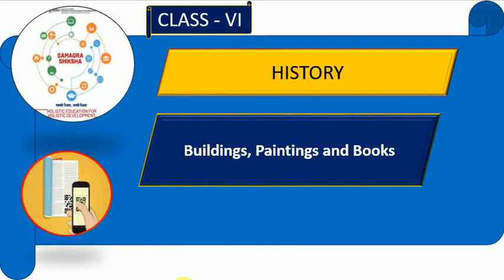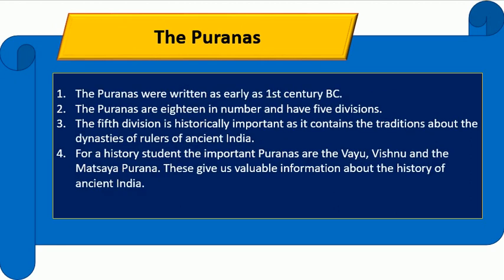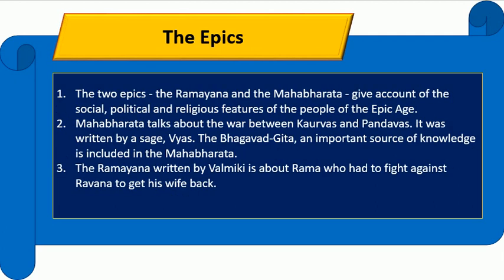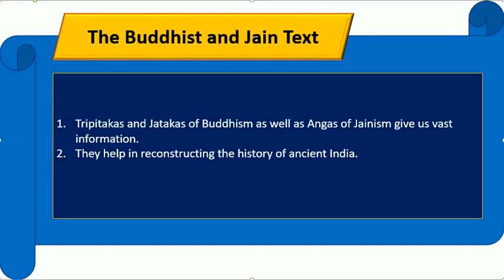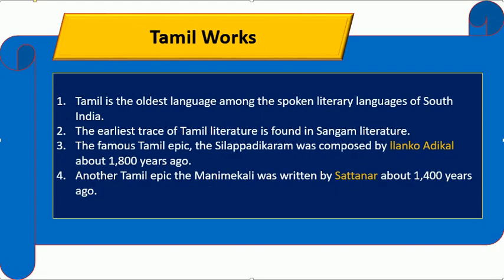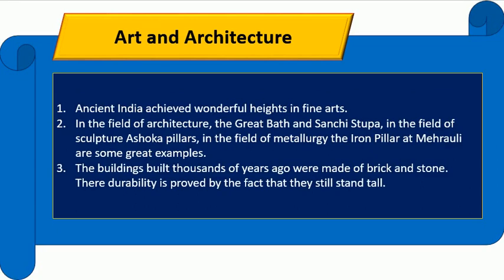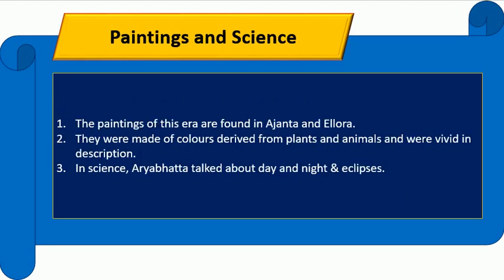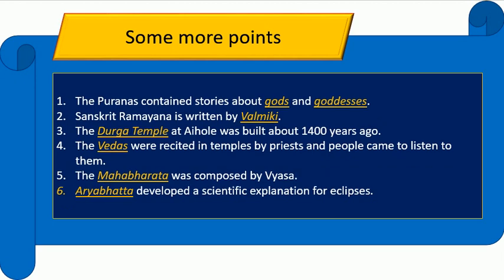Buildings, Paintings and Books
For Students of Class - 6